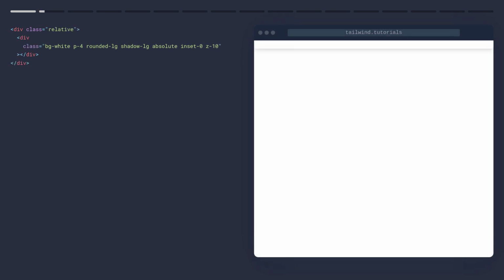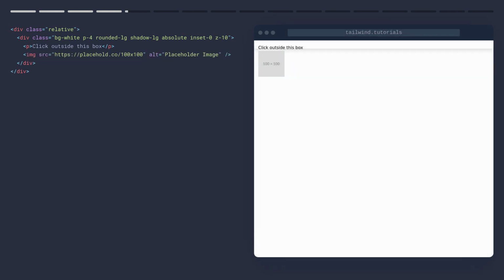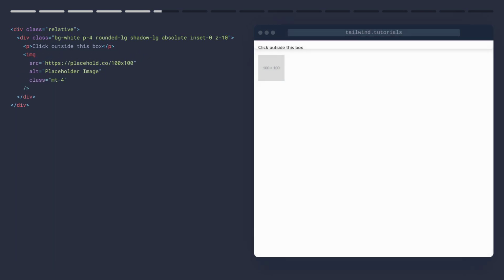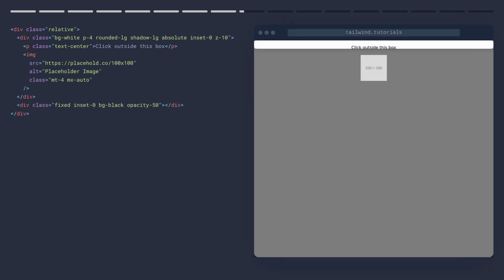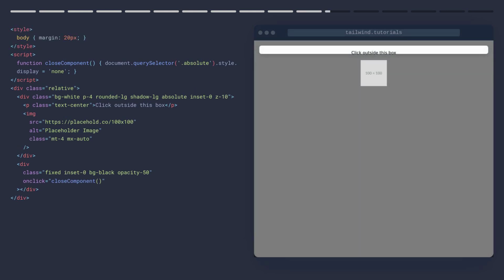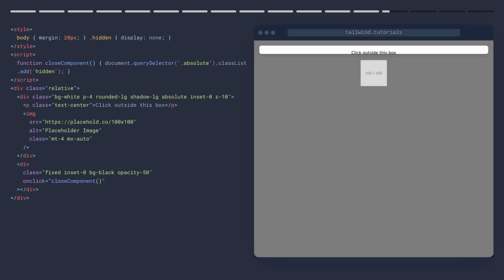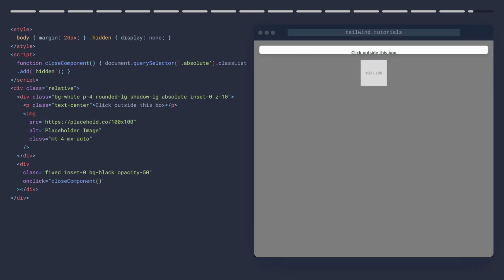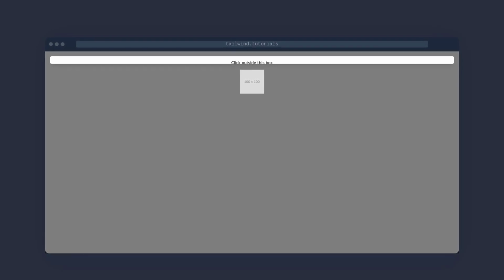Build a ClickAwayListener UI Component with Tailwind CSS! 🎉👨‍💻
In this tutorial, we will learn how to create a ClickAwayListener UI component using Tailwind CSS. This component enhances user interaction by triggering actions when clicking outside of a designated area. We'll utilize Tailwind's utility classes to style our component effectively, focusing on spacing, colors, and positioning without any animations. Key classes include 'bg-white' for background color, 'p-4' for padding, 'rounded-lg' for rounded corners, and 'shadow-lg' for subtle elevation effects.